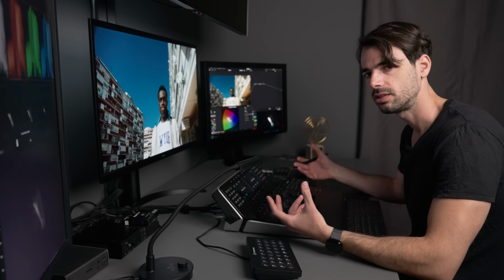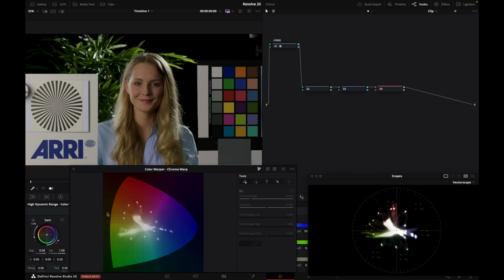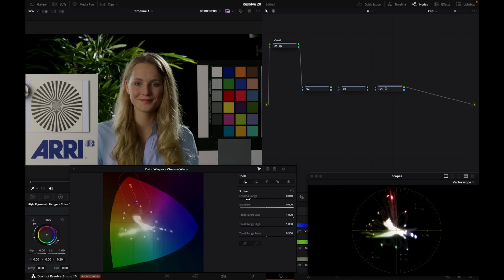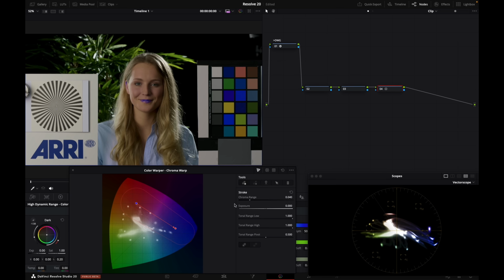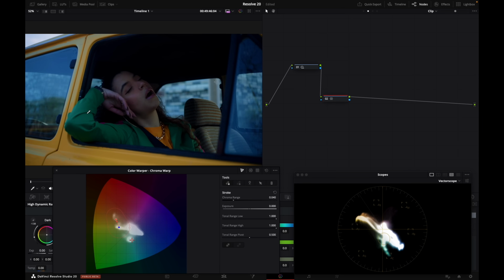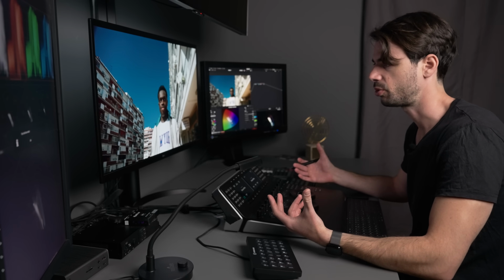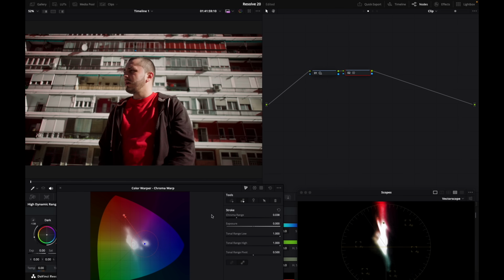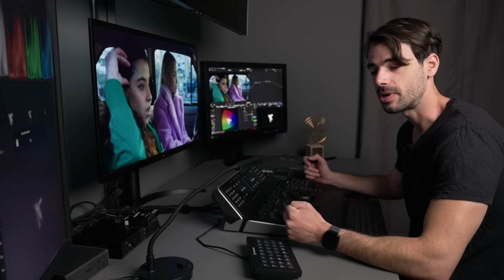Chroma Warp - This NEW tool is Insane ! - Davinci Resolve 20 Tutorial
In this episode, we're looking at the newly released Davinci Resolve 20 Beta Tool - Color Warper - Chroma Warp. Absolutely insane way to manipulate Hue, Saturation and Density easily...

📖 Chapters :

00:00 : Intro
01:32 : User Interface
07:38 : Shot number 1
09:25 : Shot number 2
10:24 : Bonus